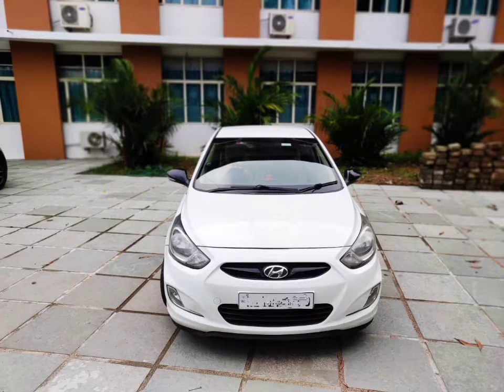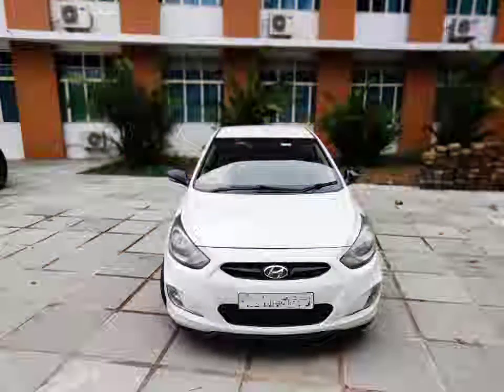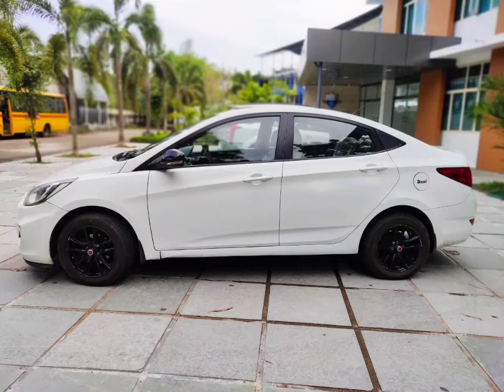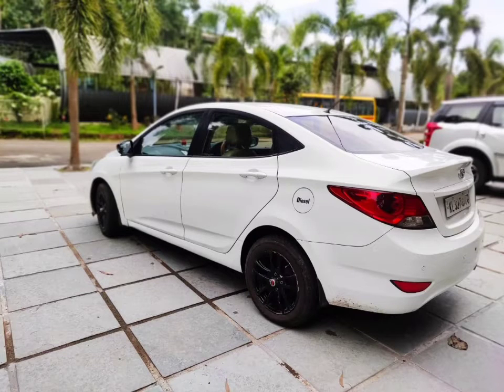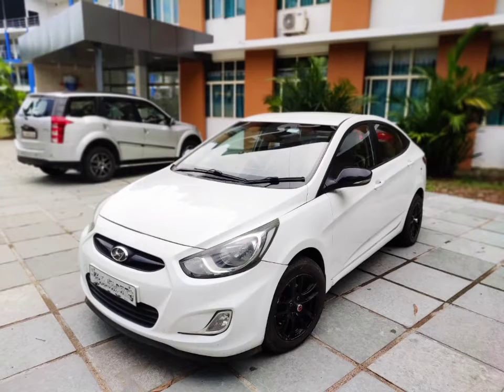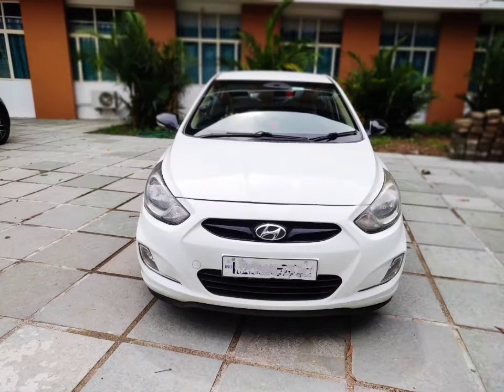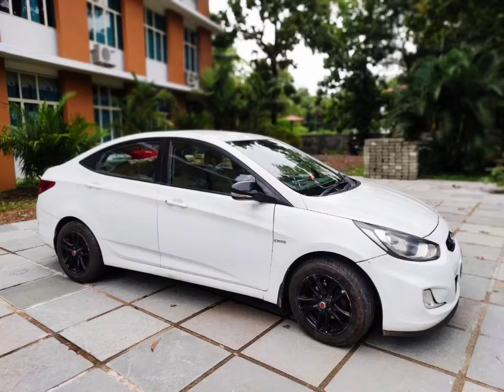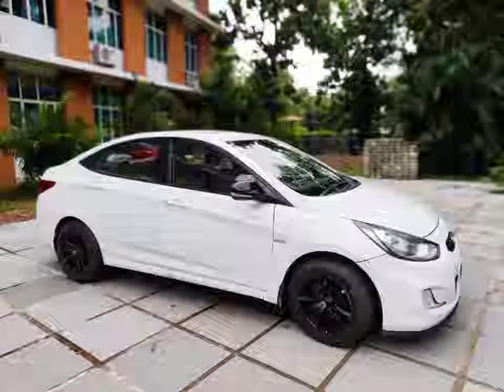Hyundai Verna Ex Fluidic Sale Kerela 2013 | Used Car Diesel 🚗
Hyundai Verna Ex Fluidic Sale Kerela 2013 | Used Car Diesel 🚗 ‎@Car Live

Hyundai Verna Ex Fluidic Diesel 2013 model , Excellent Condition  , 125000 km , No accident  , no  replacement.

All cars sales and restoration work available.